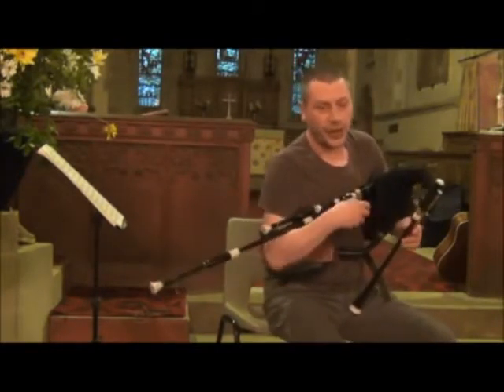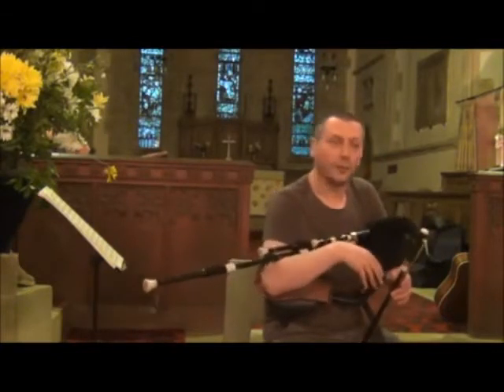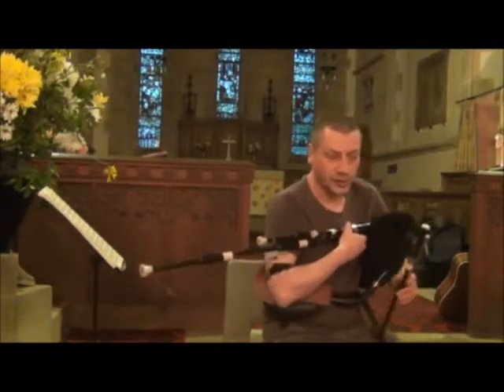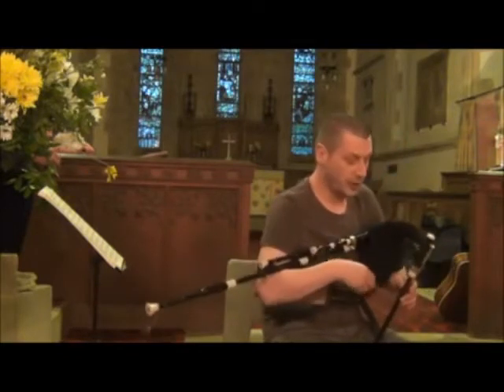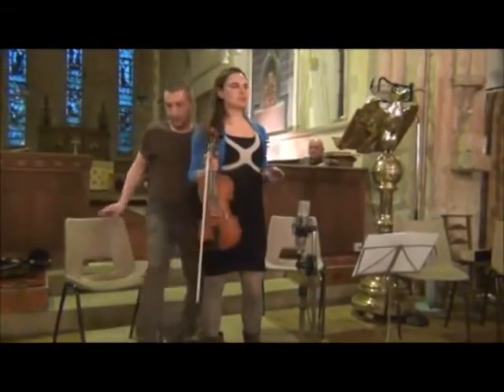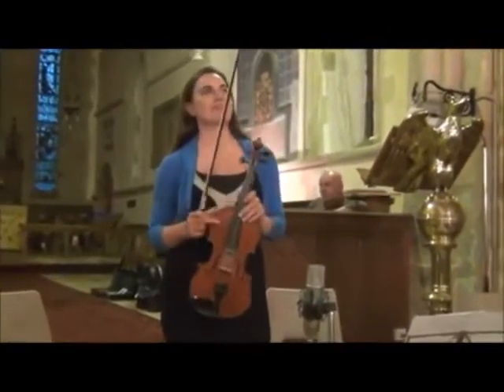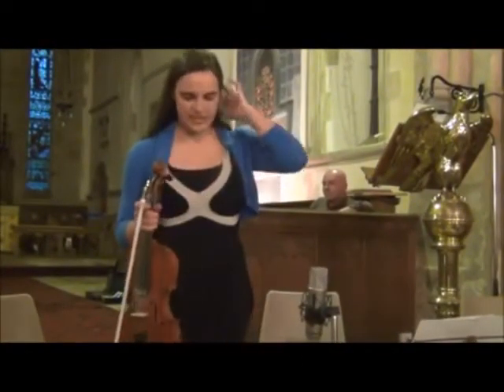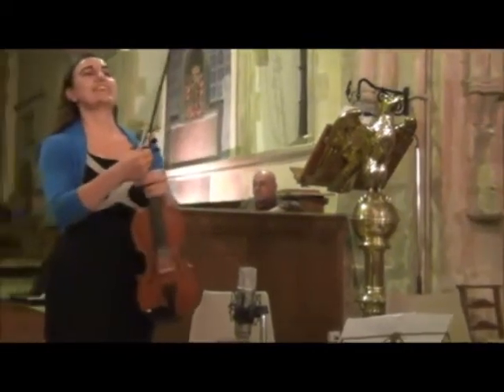The William Dixon Homecoming concert part 4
The William Dixon Homecoming concert in the Church of St Mary the Virgin, Stamfordham, on Saturday the 25th of April, 2015. The church houses the Memorial to the Ingoe Dixons, who between 1733 and 1738 compiled the first major collection of Northumbrian and Border pipe music - an inspired blend of wild Border melodies with the refinement of the late Baroque, sounding surprisingly at home in the 21st century
Opening and closing words by Iain Nicholson (Stamfordham Church)
Scene-setting by Julia Say (Northumbrian Pipers’ Society)
Iain Gelston (Border pipes, bouzouki), Chris Ormston (Northumbrian and Scottish smallpipes), Matt Seattle (Border pipes, guitar, ) Pete Stewart (Scottish smallpipes) with Morag Brown (fiddle), play a selection of William Dixon tunes with music to complement and contrast. A book containing all of the Dixon tunes, The Master Piper, can be purchased online at the LBPS shop
A William Dixon Foundation initiative with the generous support of The Lowland and Border Pipers’ Society and The Northumbrian Pipers’ Society.
Video by Sara Clark. Sound by John Bushby.
Please consider joining the LBPS. LBPS Annual Membership with Common Stock magazine download begins at only GBP 9.00 for one year and includes reduced prices on all items available from the online shop, as well as to Society events.